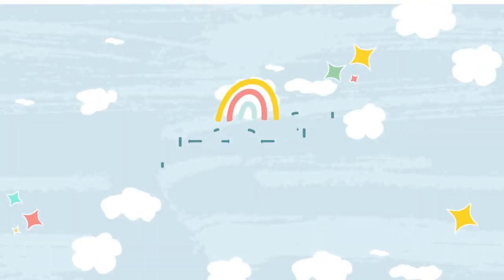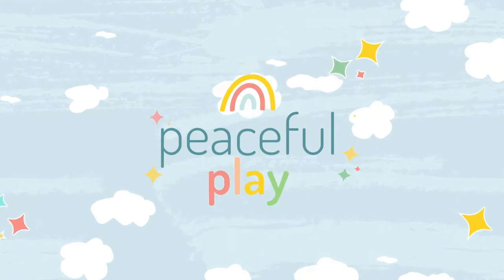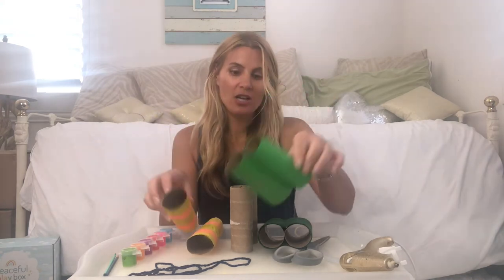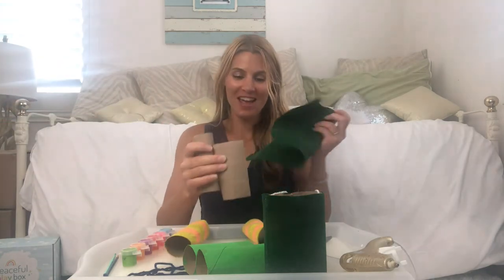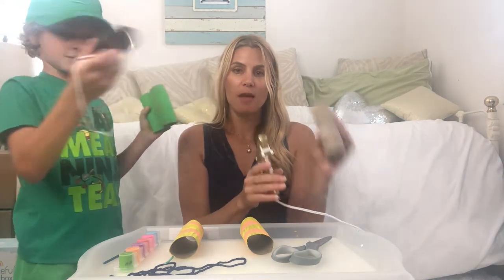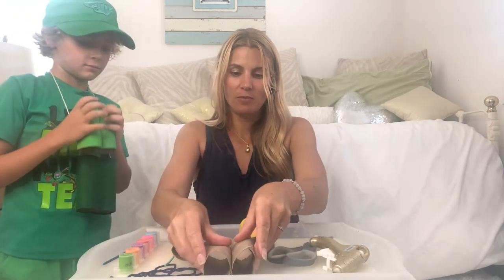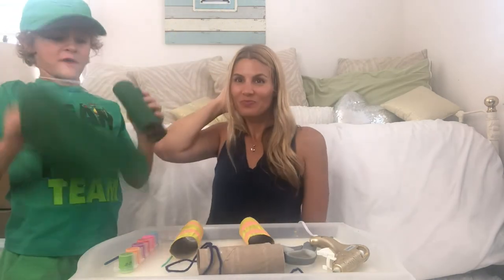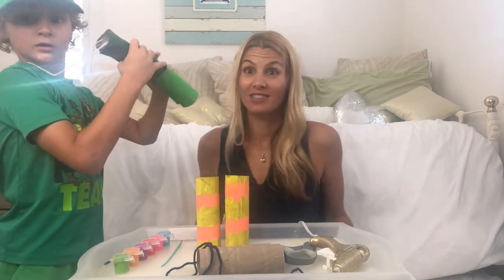BINOCULAR CRAFT (FOR PRESCHOOLERS AND LITTLE KIDS)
BINOCULAR CRAFT (FOR PRESCHOOLERS AND LITTLE KIDS) // Learn how to set up an easy binocular craft with toilet paper rolls for preschoolers, kindergartners, and little kids.

This easy camping crafts idea is perfect for indoor camping or outdoor camping. A binocular craft is quick to set up and doesn't need much supervision from mom or dad.

You'll need:
toilet paper or paper towel rolls
paint or felt
hot glue gun/glue/tape
string
scissors

Want to connect with and learn from other parents working from home with kids?

Order Peaceful Play Box!
Our seasonal subscription box is filled with engaging activities for kids ages 3-7.

Invite Peaceful Play Today!
Stephanie Anderson